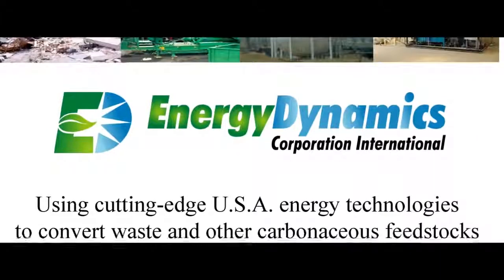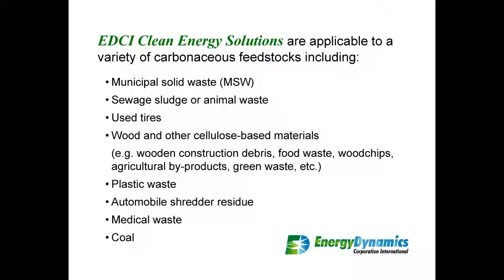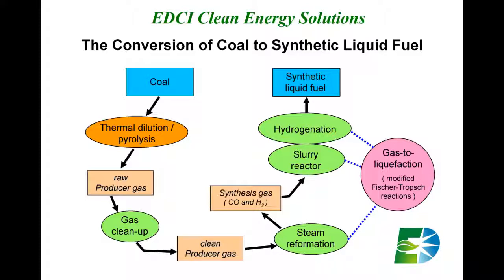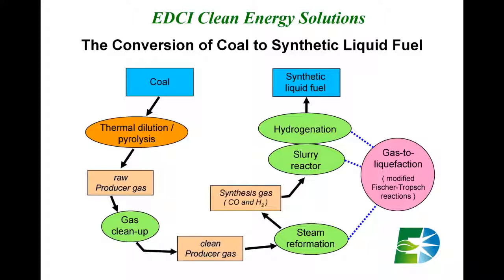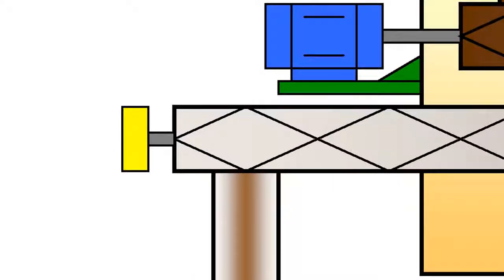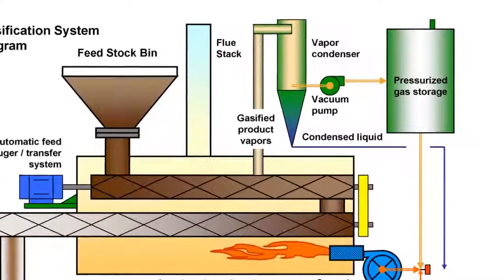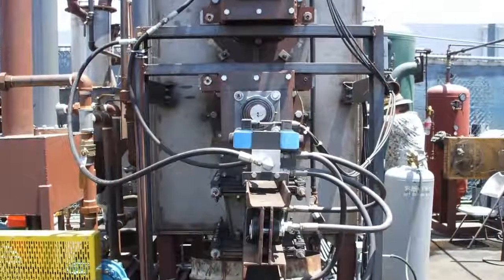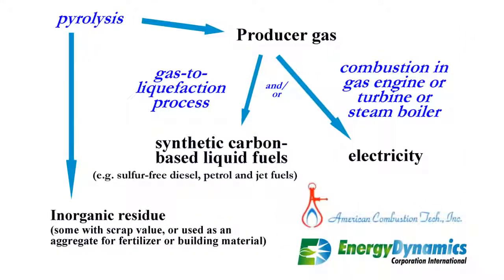Coal to Diesel Conversion using State of the Art Pyrolysis (Gasification) System (Revised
Energy Dynamics Corporation International (EDCI) is a USA corporation that globally.

Researchers for the Dept of Energy are working improving the efficiency and reducing the cost of the gasification and fuel synthesis process.

Overview of coal gasification technology, discussion of existing Polk project, future Taylorville project, with environmental commentary. Includes materials from WTTW Chicago Tonight and GE.